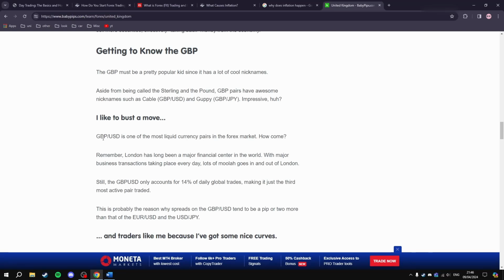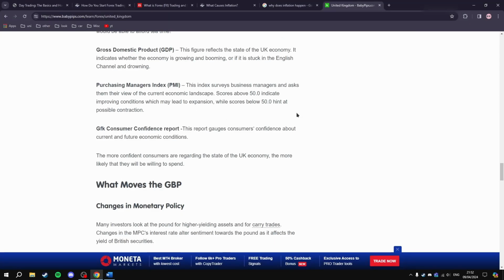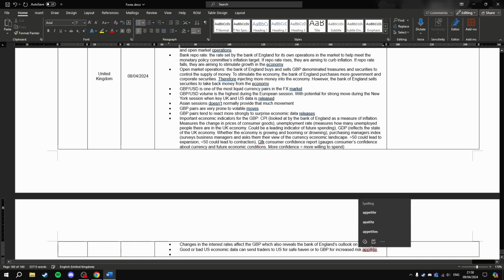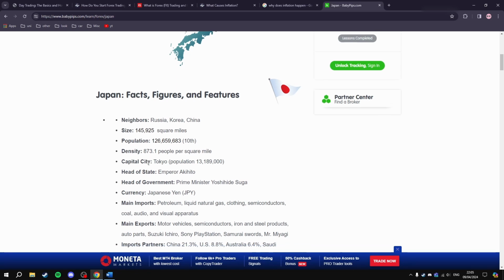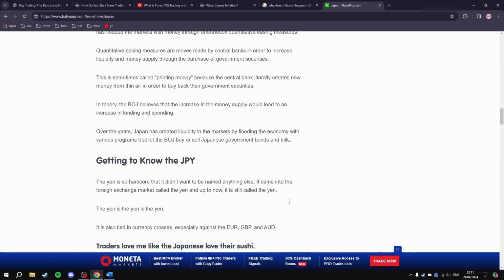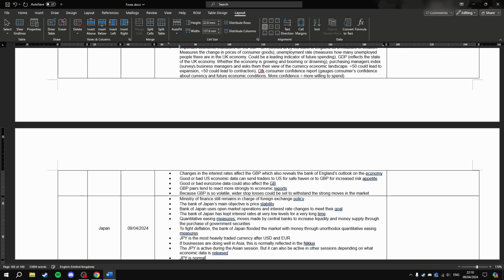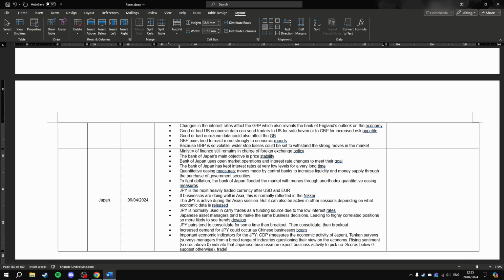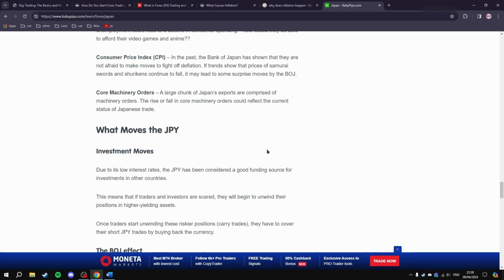Learn to Trade Forex with Me | Ep100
Topics covered: Important economic indicators for GBP, what moves the GBP, GBP/USD trading tactics, economic overview of Japan, Japan's monetary & fiscal policy and important economic indicators for JPY.

📋 Sources used in this video:
School of Pipsology Undergraduate - Sophomore

📚 Chapters:
0:00 Introduction
0:06 Recap of previous episode
0:25 Yapping about work
41:49 See you next vid :)